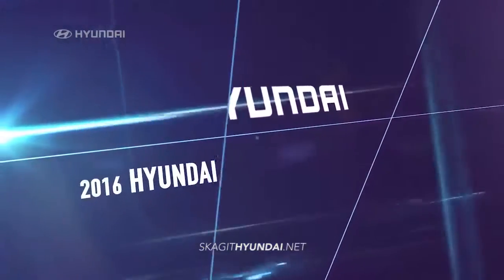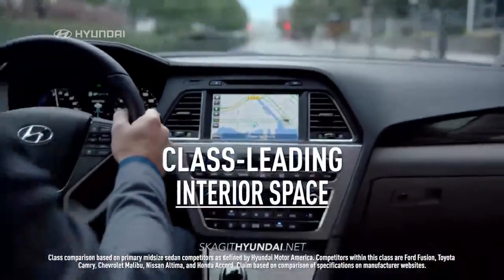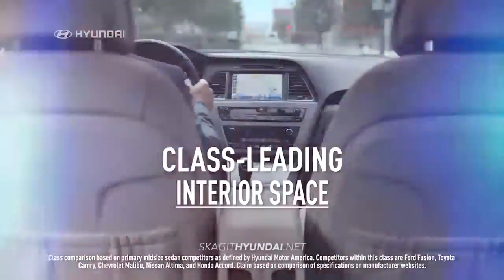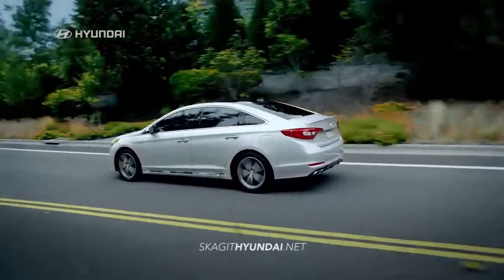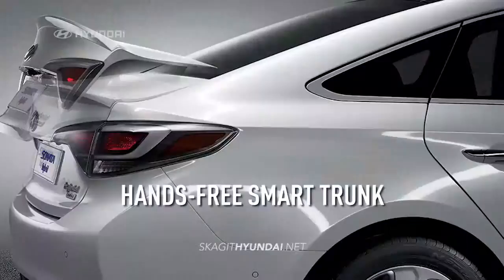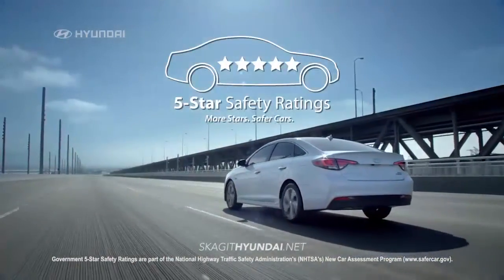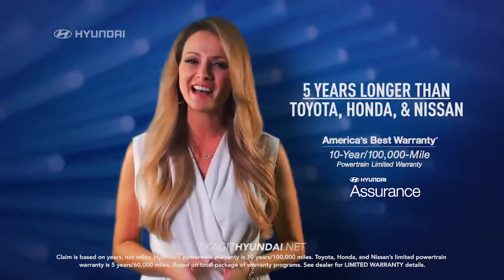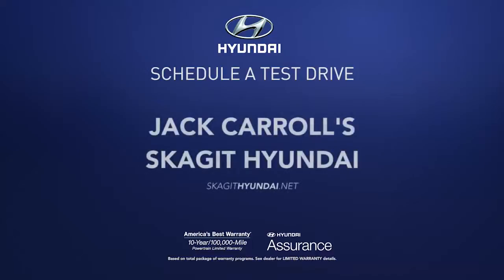hdaa jack carrolls skagit 2016 hyundai sonata comparison